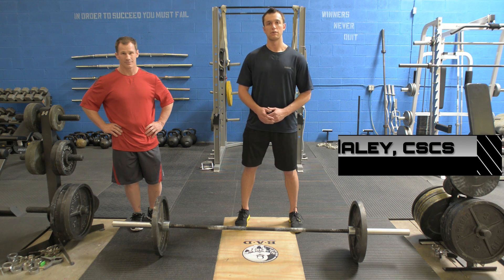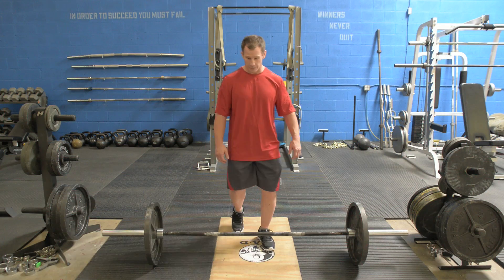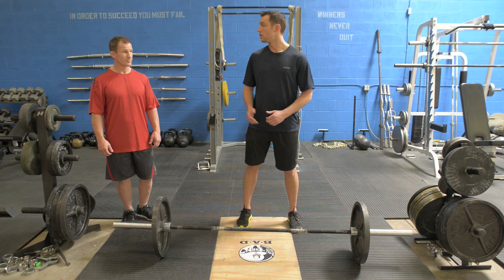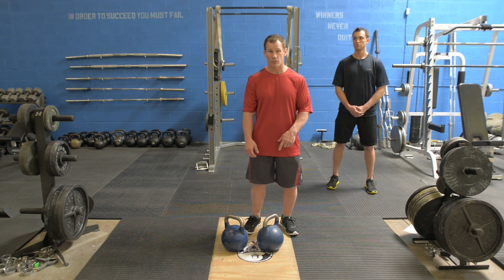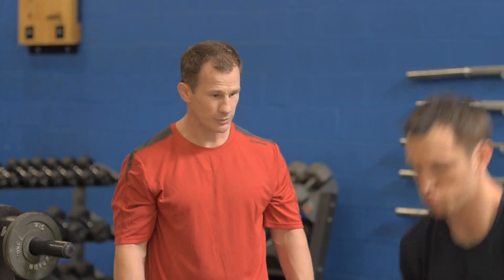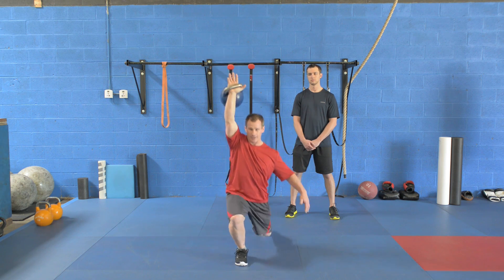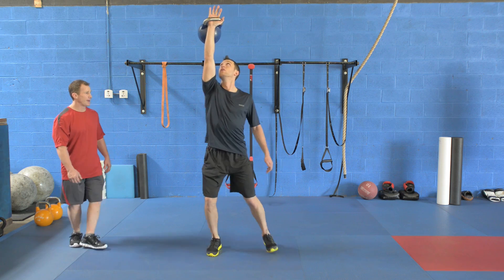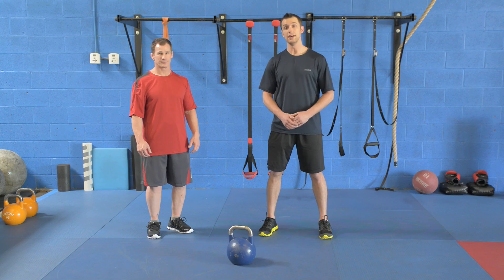STACK Fitness Weekly: 3 Compound Movements for a Full Body Workout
In this episode of STACK Fitness Weekly, Glenn Pisching of Bodywize Athletic Development demonstrates three compound movements meant to work the entire body.